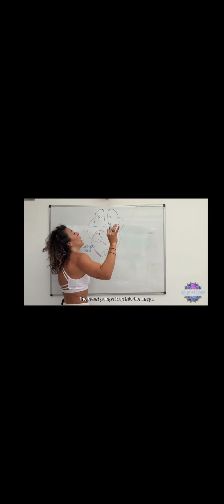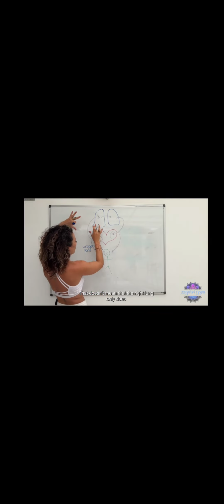April 21, 2026